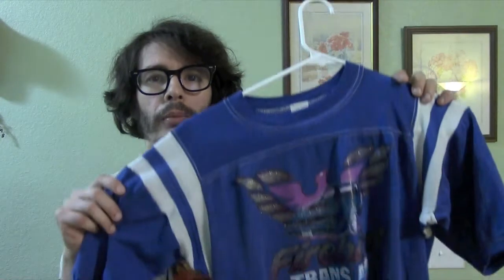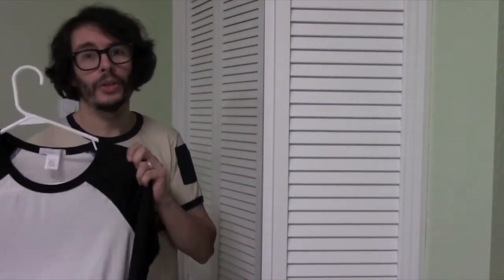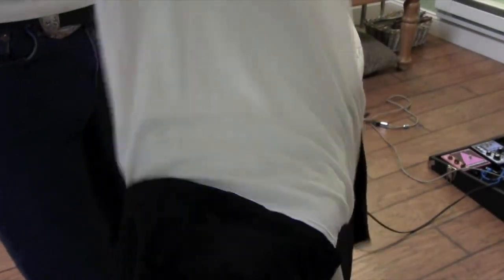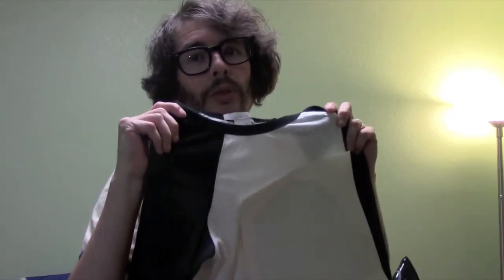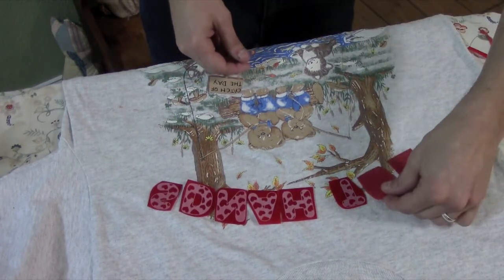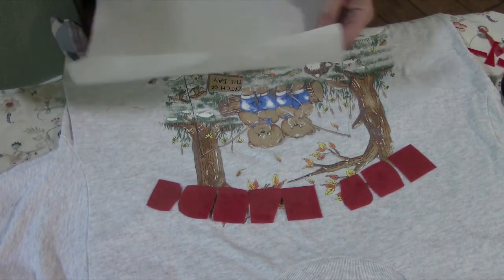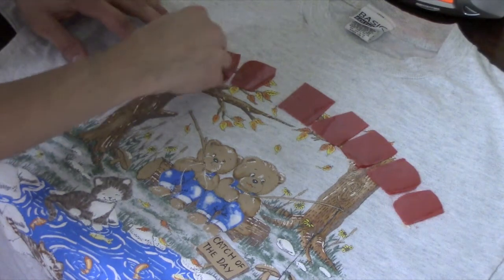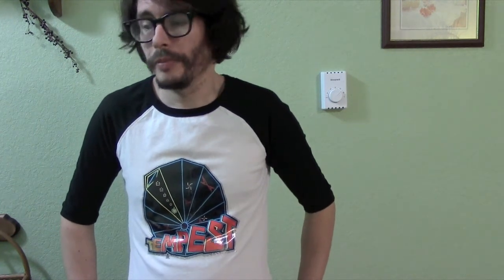How To Make A Vintage-Style Iron-On Shirt with Jeffrey Howard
Do you love vintage shirts like from the 70's and 80's? Jeffrey from the band Hot Hands gives an instruction on two different ways to make a vintage style Iron-On shirt right at home. He'll go over materials, how to use a regular household iron, applying techniques and instructions on how to make the shirt last for as long as possible.

Be sure to check out the other videos on this YouTube Channel